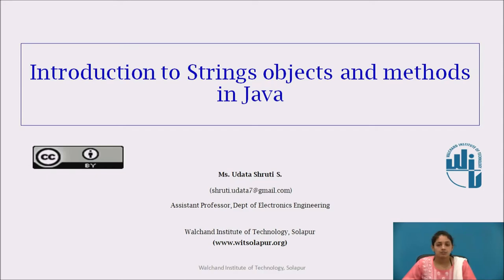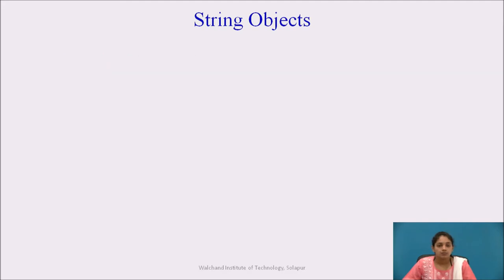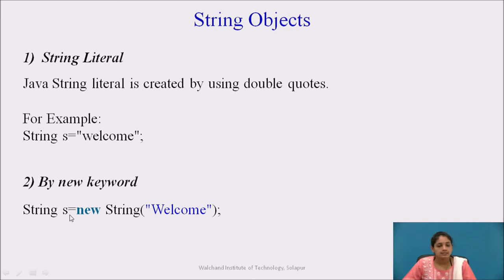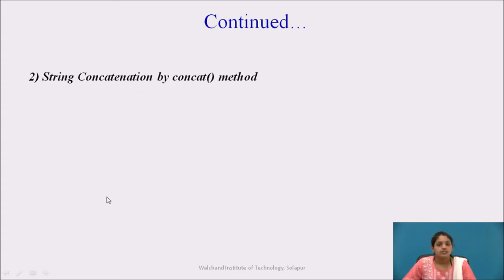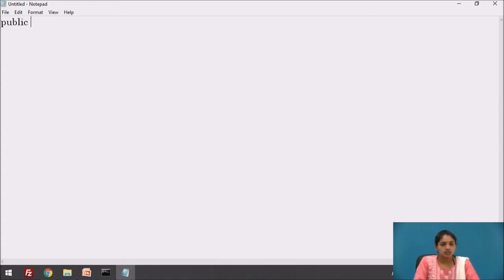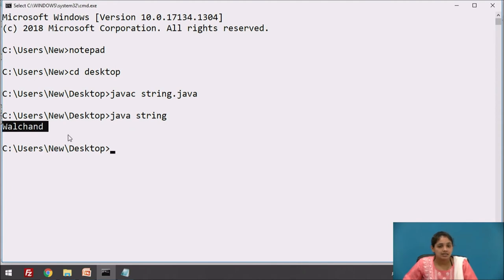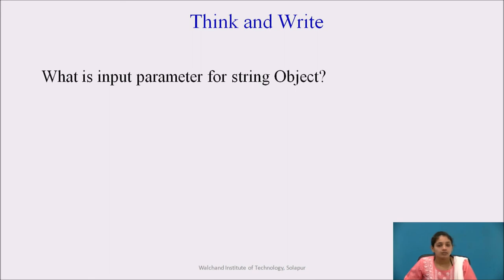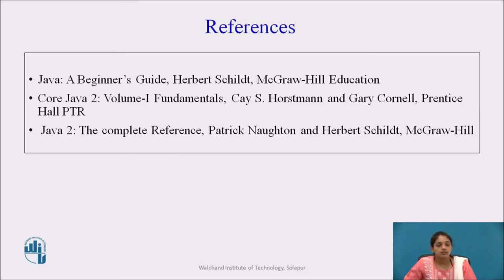Introduction to string objects and methods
Ms. Shruti S. Udata,
Assistant Professor,